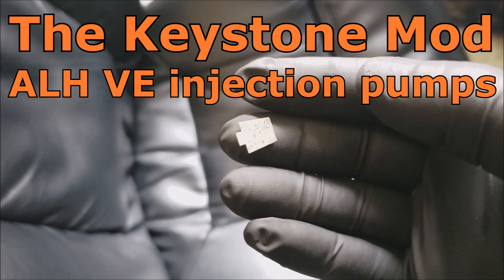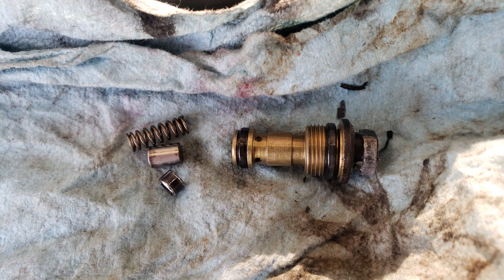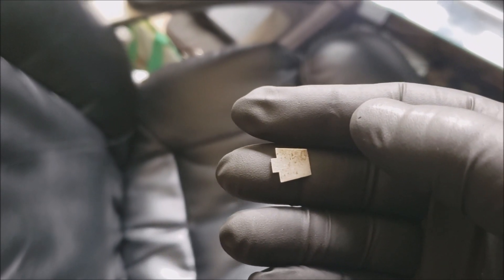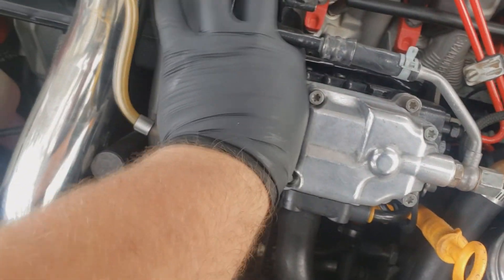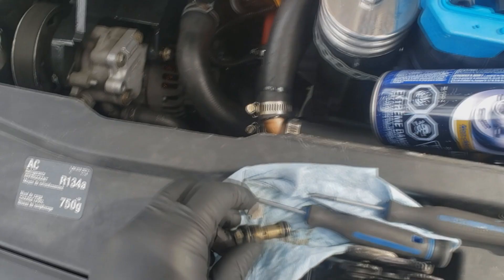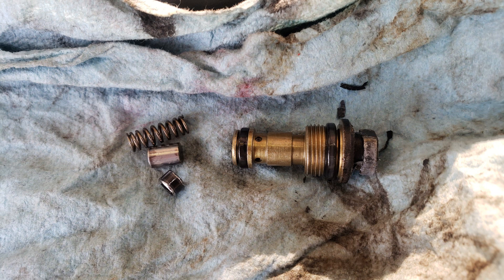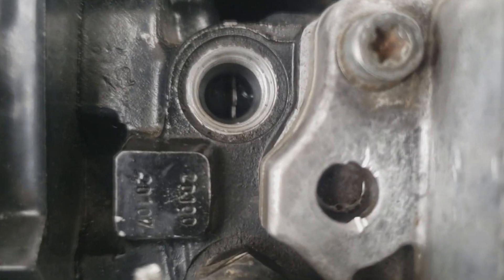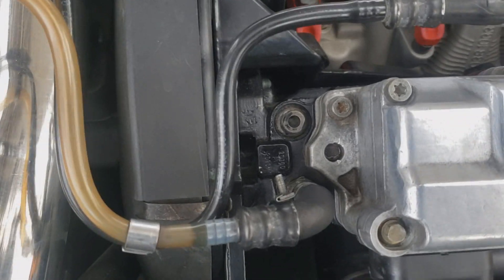Keystone Mod VW ALH VE TDI Injection Pump pressure relief valve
This is The Keystone Mod done to a VW ALH VE Bosch injection pump, it holds your case pressure control valve together so you can maintain case pressure. Over time the valve just falls apart and of course won't work correctly at that point.